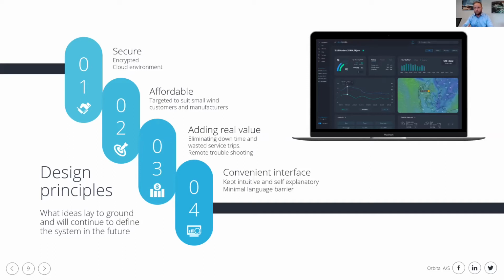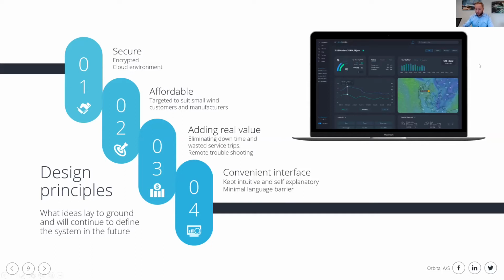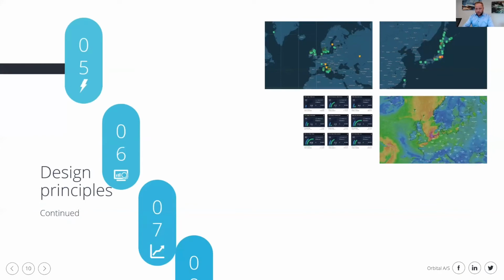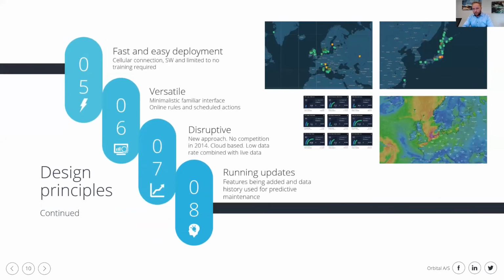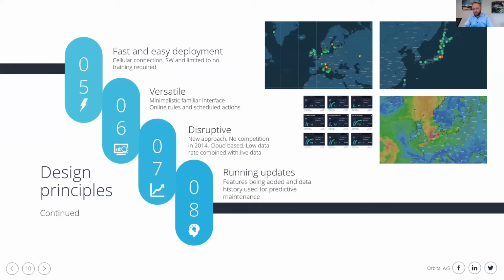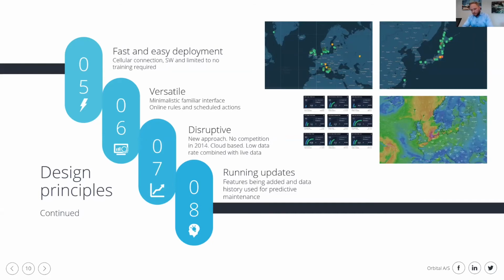OrbiSCADA thoughts behind the system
OrbiSCADA remote monitoring and control of wind turbines